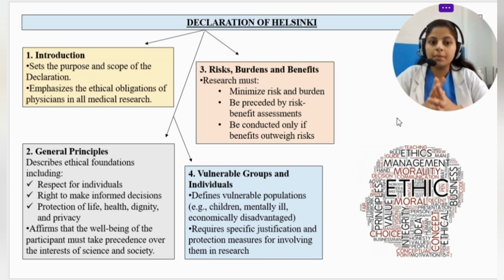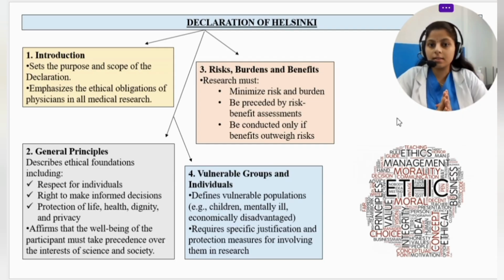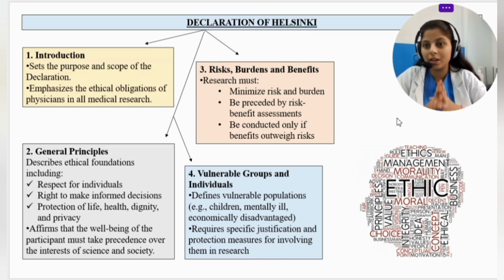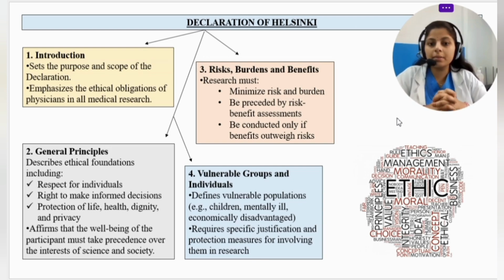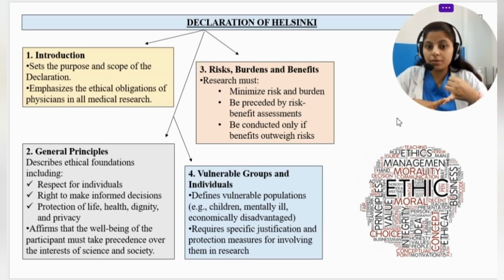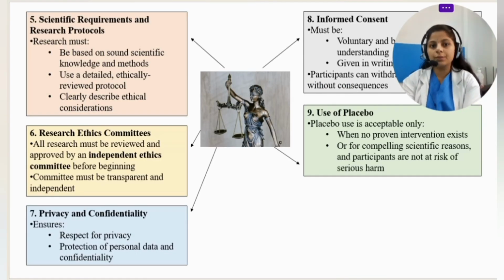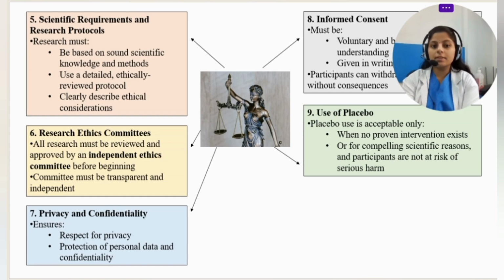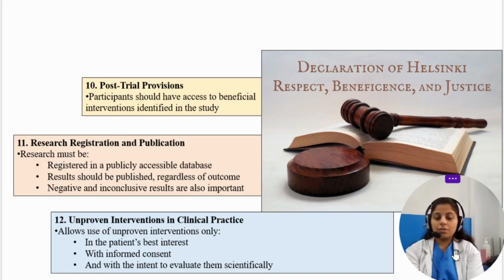Research world 🌍 ( Declaration of Helsinki)